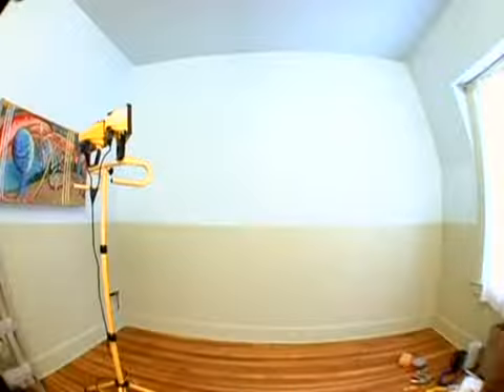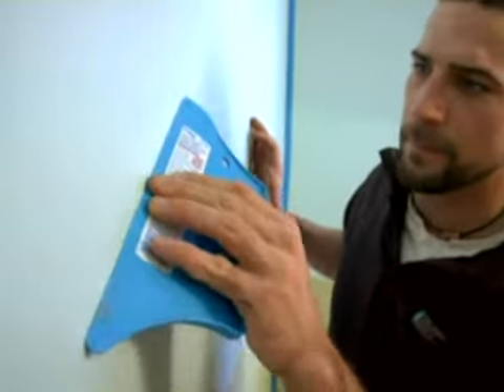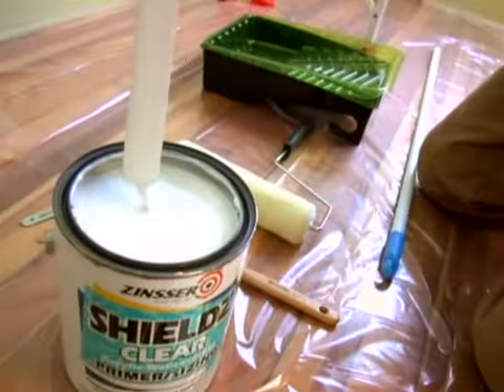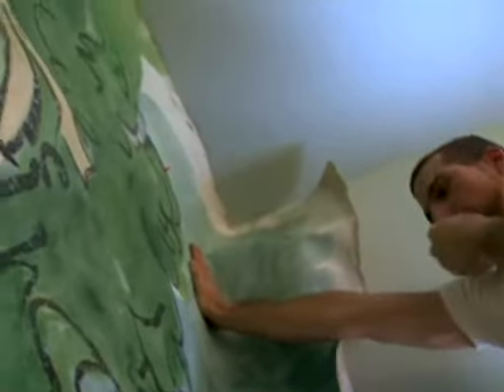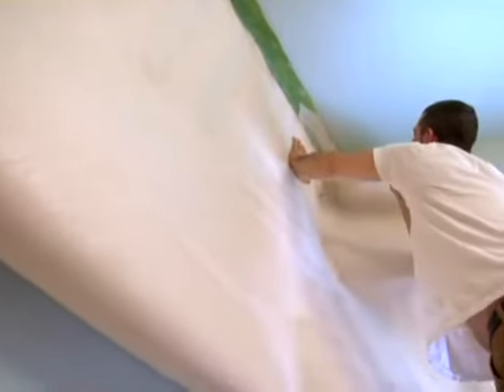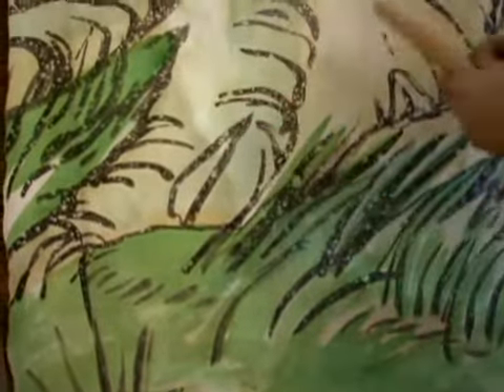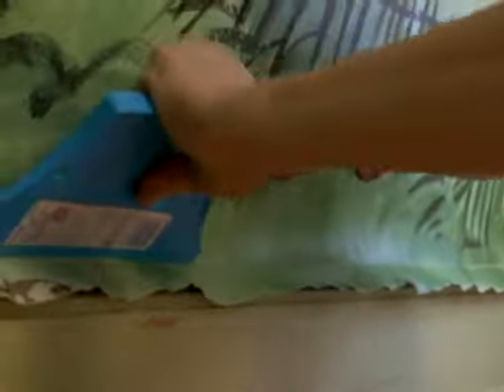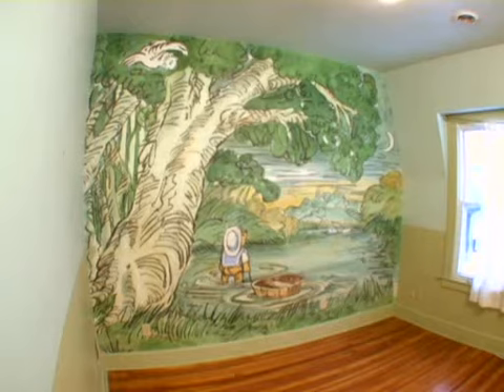Imagine Hand Painted: Installation Video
Installation video for Imagine Hand Painted.